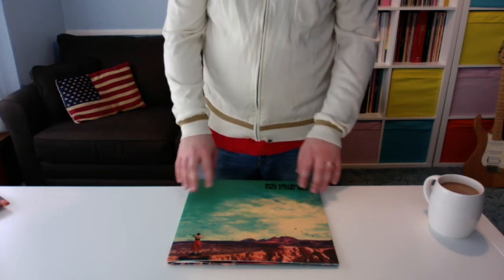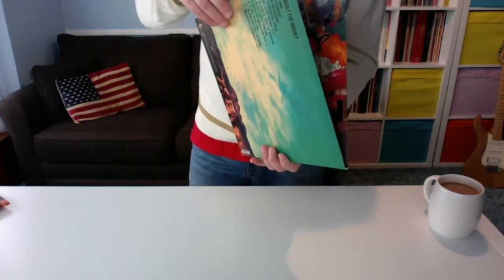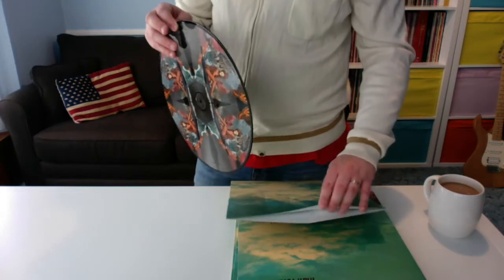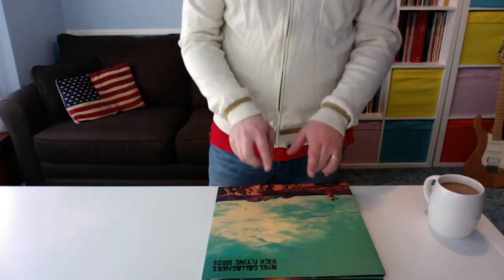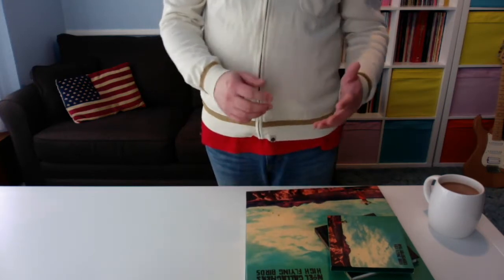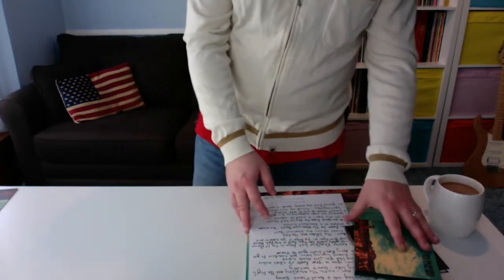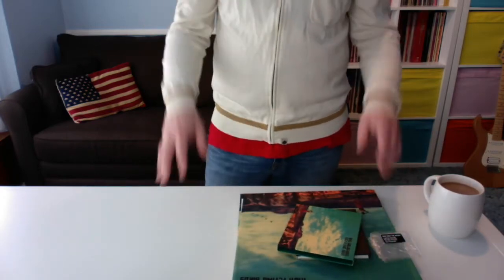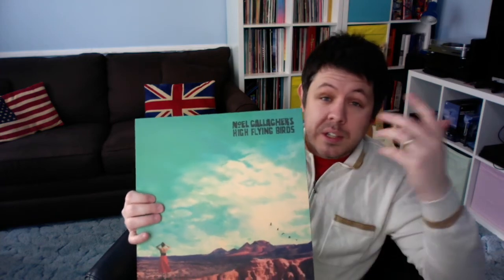Noel Gallagher's High Flying Birds - Who Built the Moon? *Chat & unboxing* Vinyl & CD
Timestamp below should you want to skip some of the stuff you don't care about:

1:24 - Unboxing of the vinyl and CD set.

11:25 - Impressions of the album.

A track by track of the album with Noel on a recent interview on Radio X (Not XFM as I originally said - old habits & all that!)

Should you want to take a look on the official website - including a chance to snap up one of the last few 3D lenticular art prints (supposedly limited to only 2,000) then that link is as follows